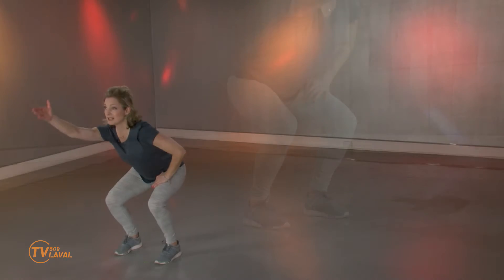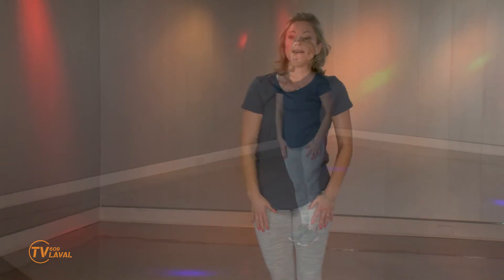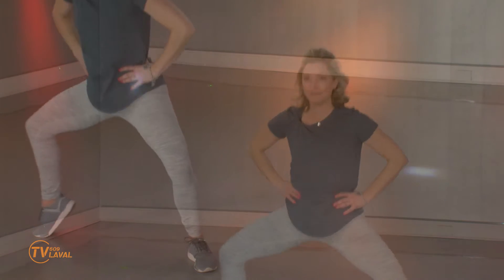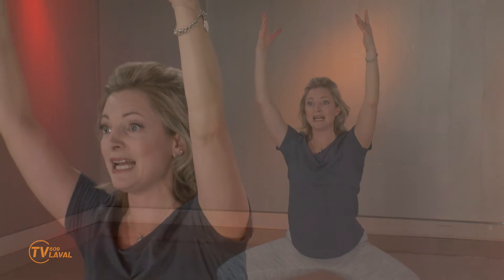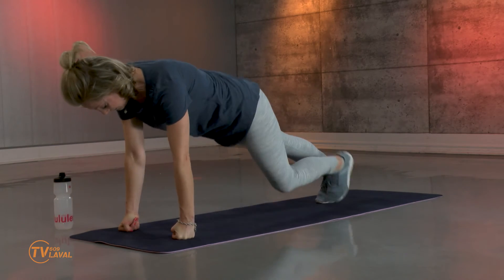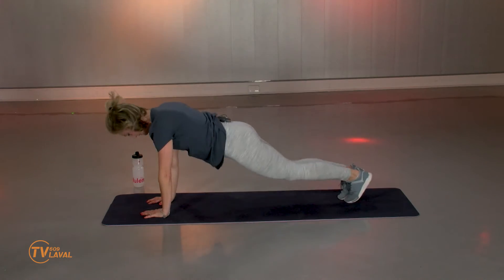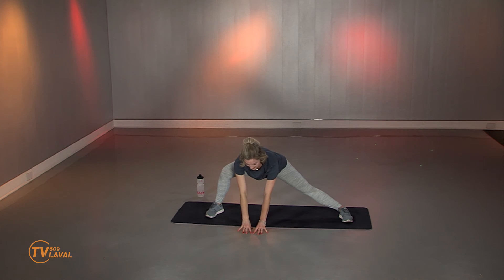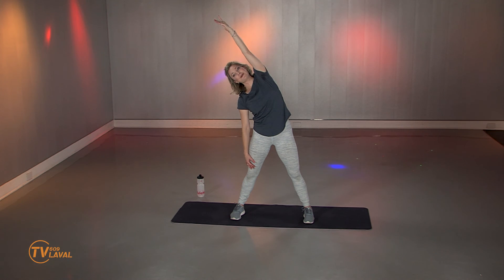@ TEMPS 3 MOUVEMENTS | Semaine du 9 novembre 2020, jour 2